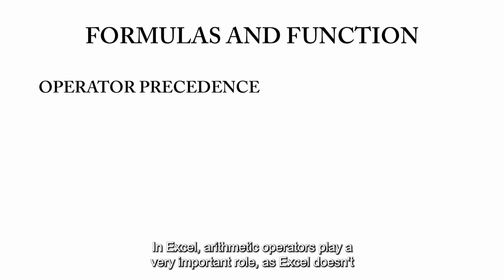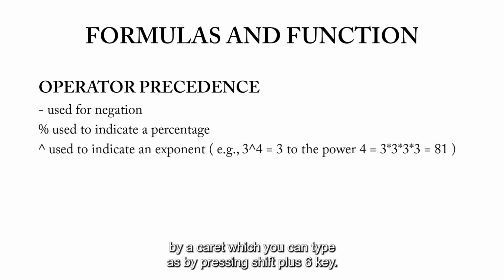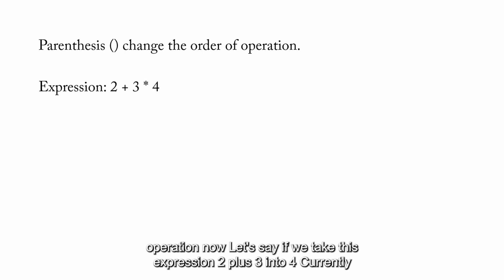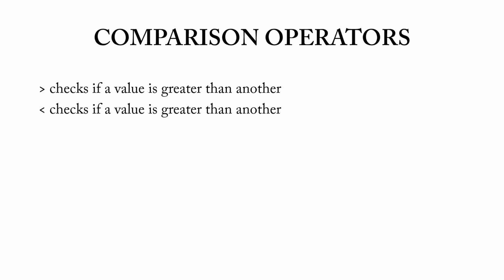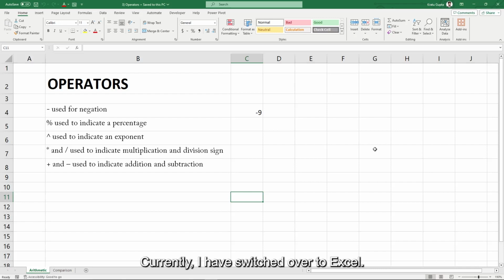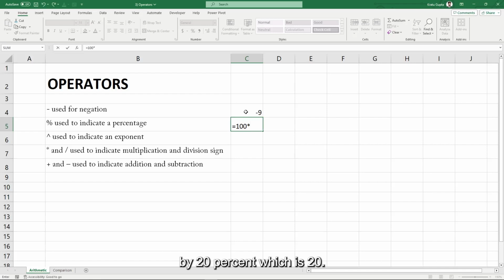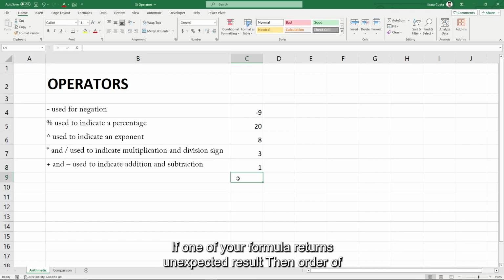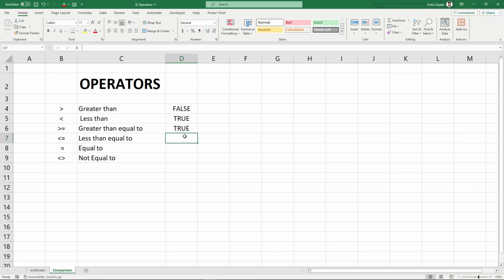ORDER OF PRECEDENC IN EXCEL